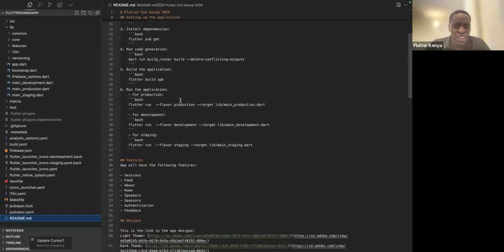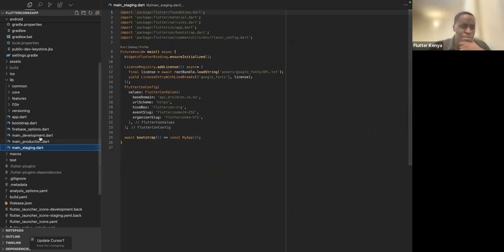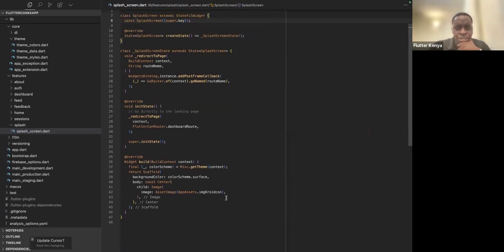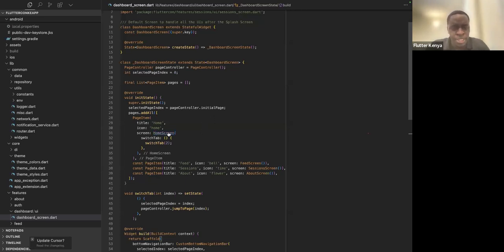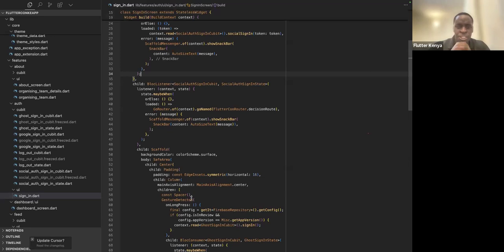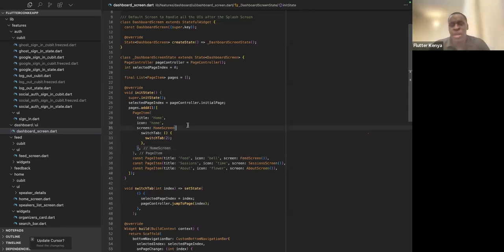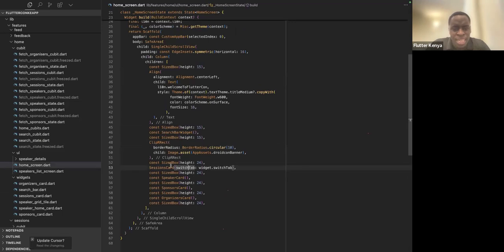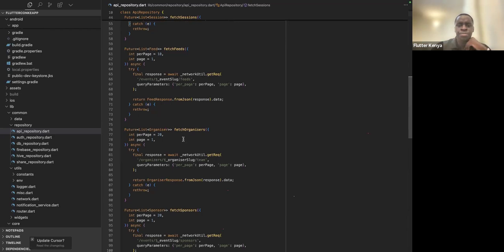Wednesday Vibes - Code Review Recording Jan 22 2025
Wednesday vibes is a weekly session where we have a more casual discussion over different flutter topics.

In this episode, we have a code review of the flutter con 2024 app.